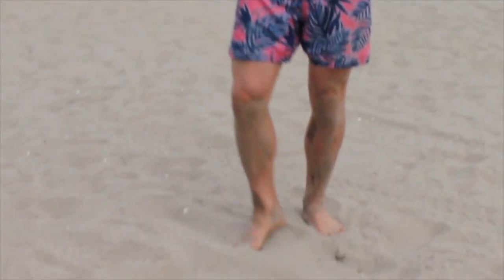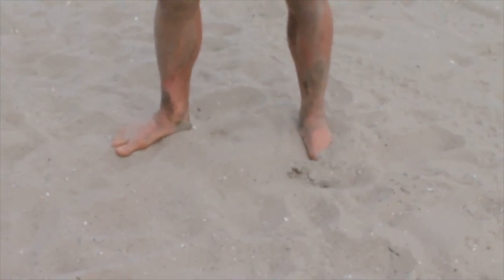Beach Yoga | NYC Travels | Mobillity Training ft. Billy Edelen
Stay on the lookout for my first product "Secrets to Stable, Strong and Supple Hips/Low Back" in the next month!!!

THE FOUNDATIONS OF MOVEMENT AUTONOMY, VITALITY, AND PERFORMANCE

CONNECT WITH MY FACEBOOK GROUP FOR FOR DETAILED TRAINING TIPS!